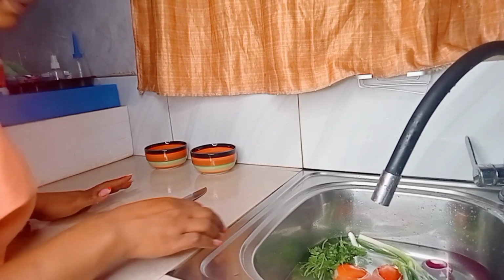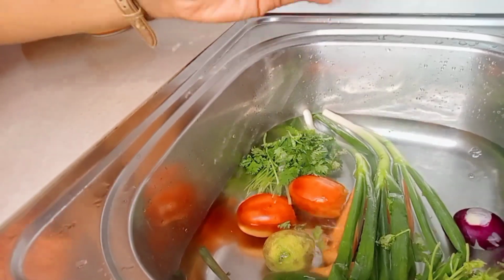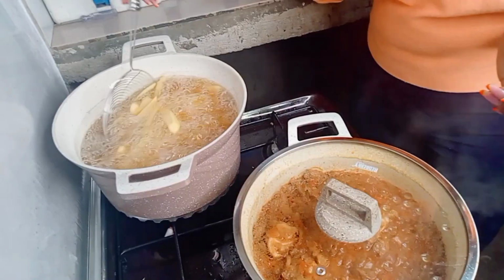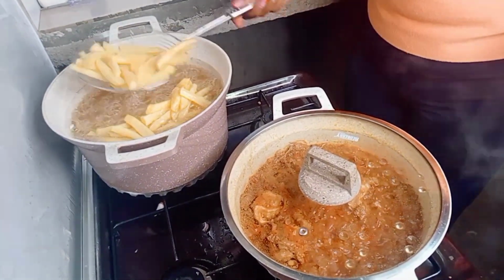2 Simplest Ways of Making Fries with Beef/Yummy & Tasty Dish/Tracy Paul